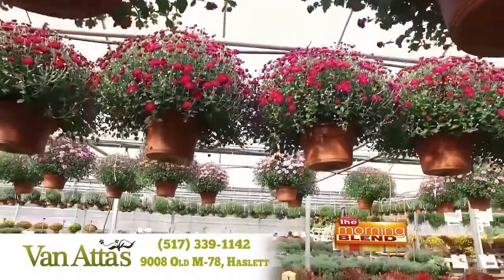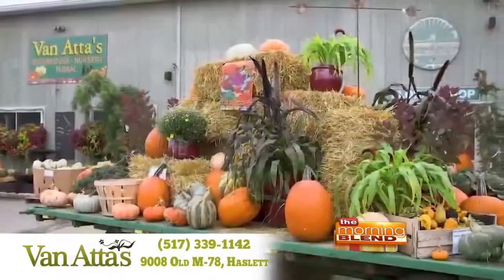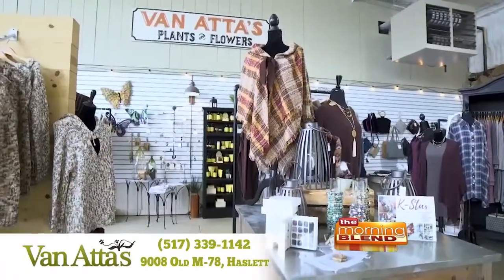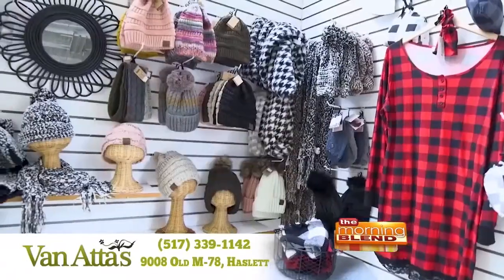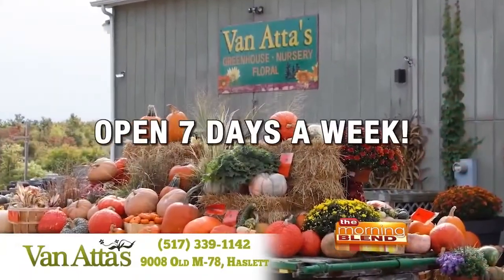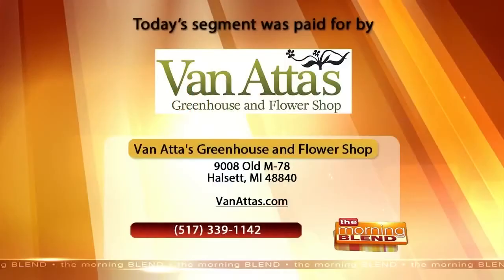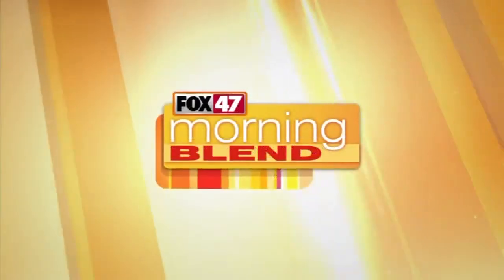Van Atta's Greenhouse and Flower Shop - 10/7/21